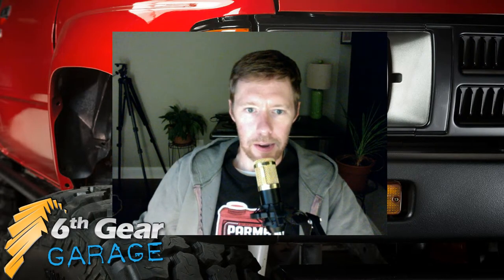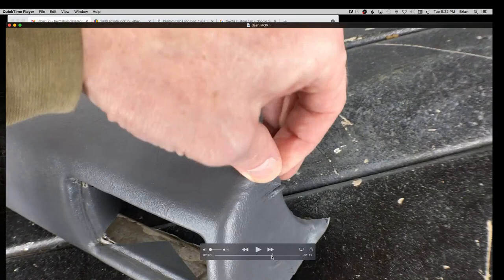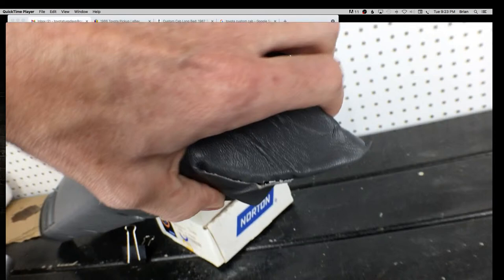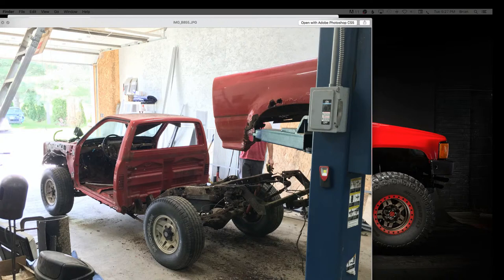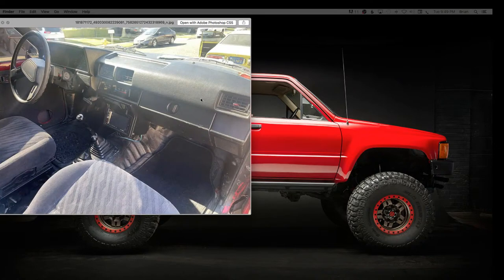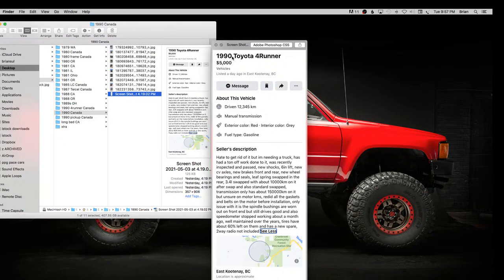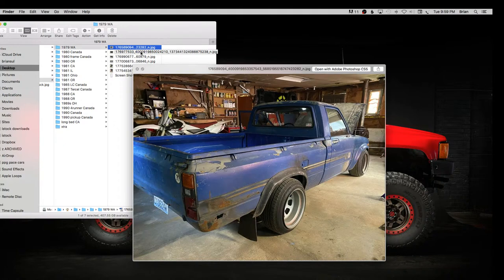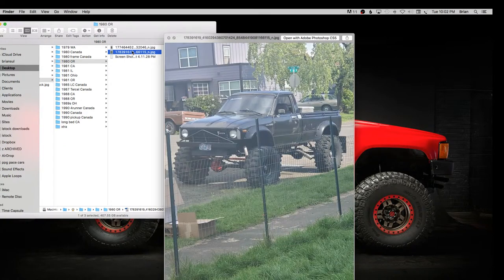Toyota Tuesday 5-4-21 - E14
6th Gear Garage hosts Dirt Garage tonight for Toyota Tuesday!